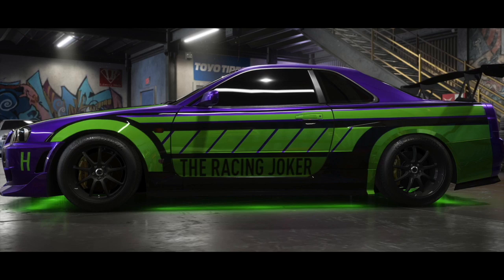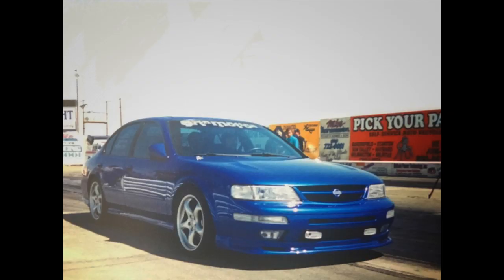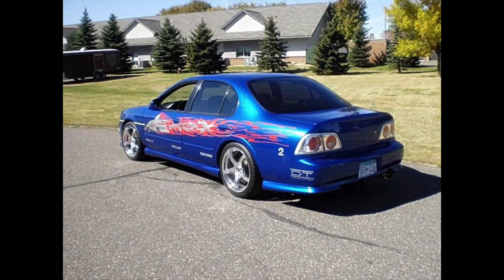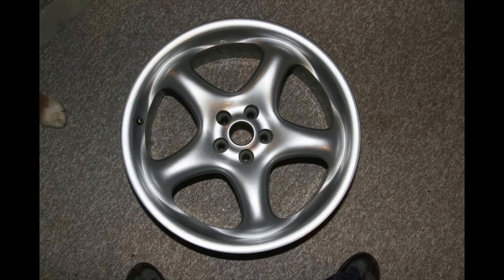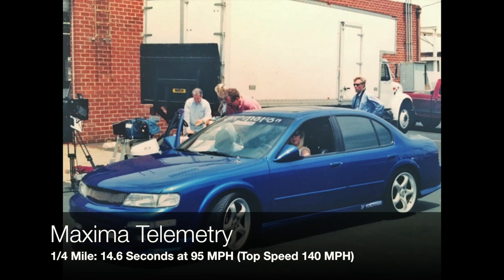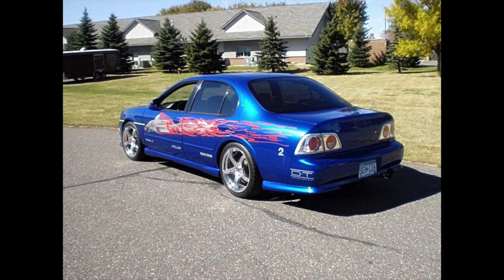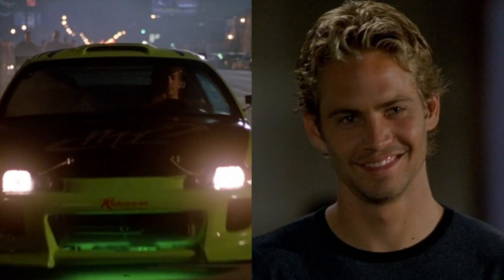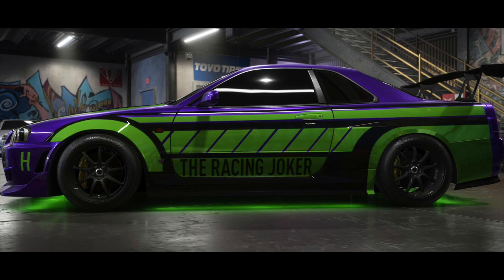Vince's 1999 Nissan Maxima SE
Here we are! It's a minor car but a highly requested one!

Cars:

2015 Subaru WRX - Purchased May 25th, 2017